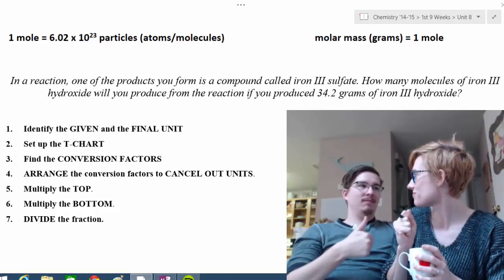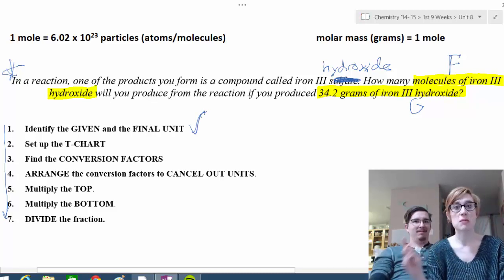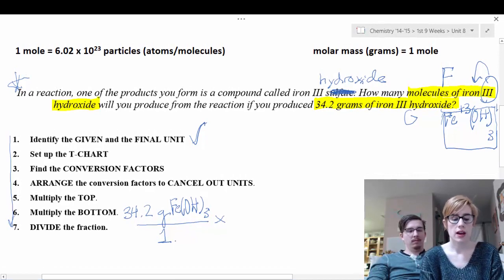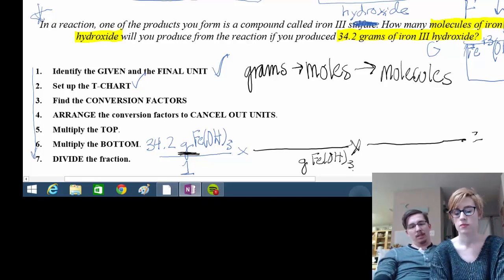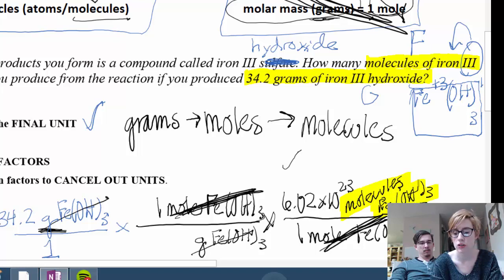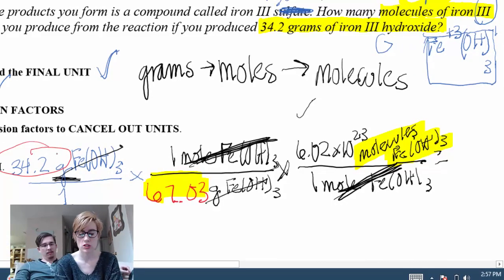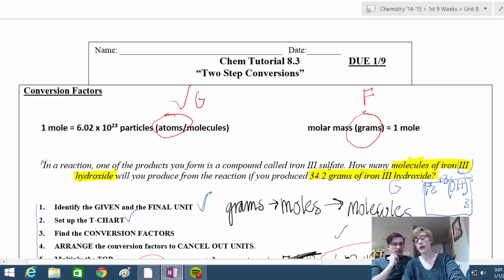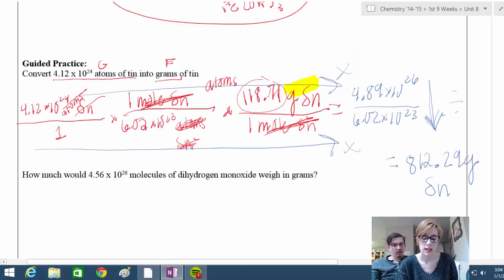ChemTutorial 8.3 "Two Step Conversions"